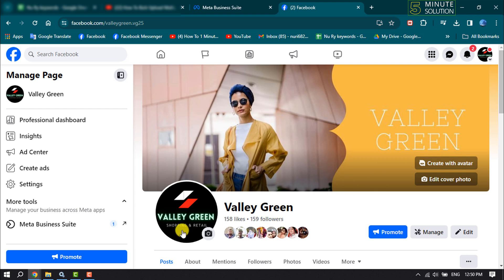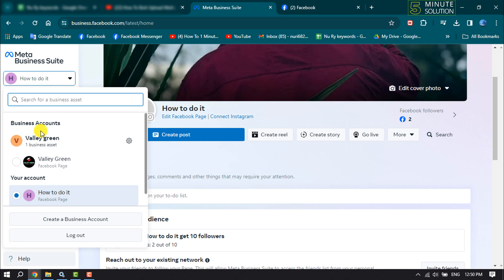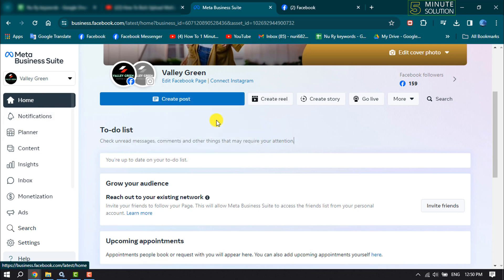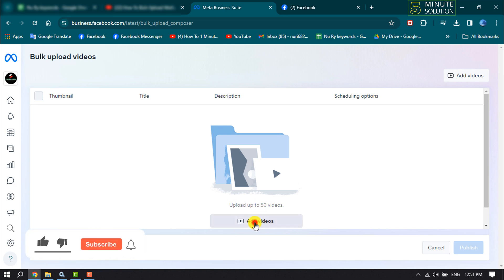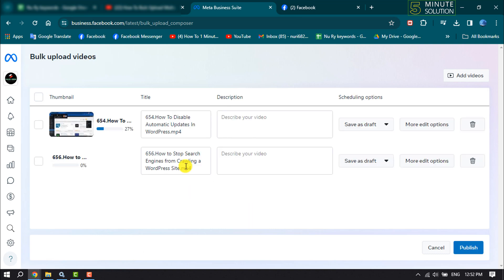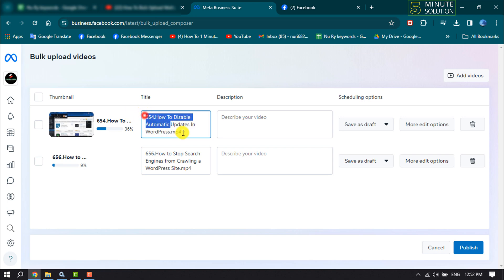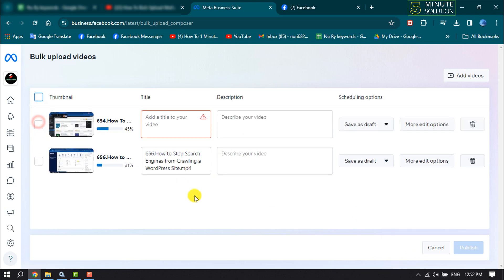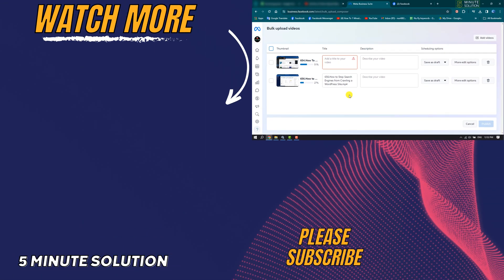How to bulk upload multiple videos to Facebook page - Full Guide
In this video tutorial, I will show you how to  bulk upload multiple videos to Facebook page. Yes, I have solved the mystery of adding multiple videos to a single Facebook post!